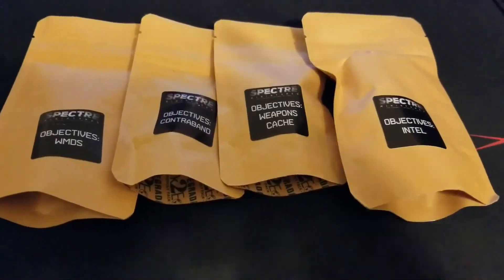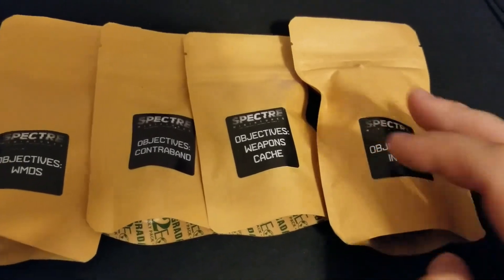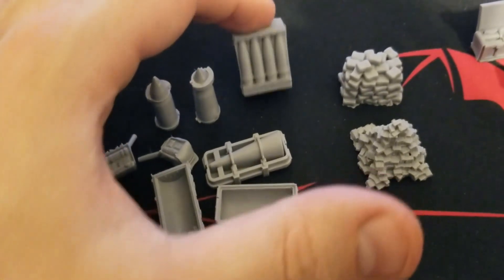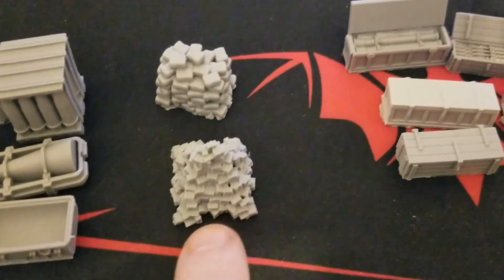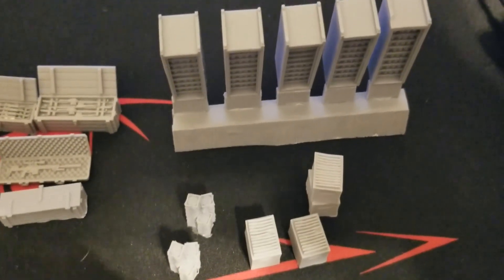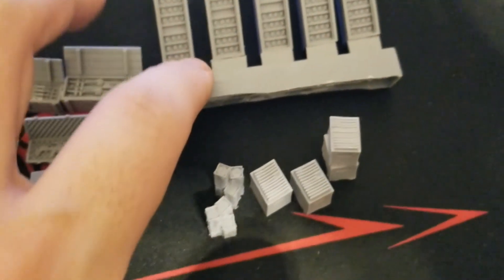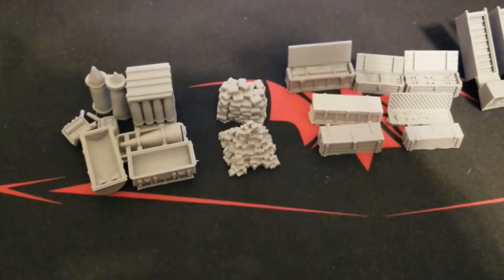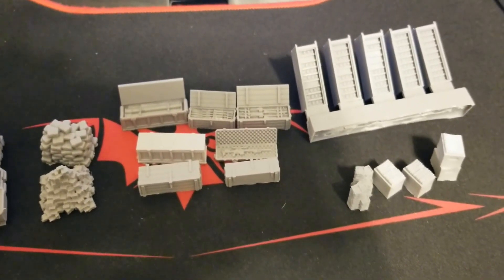Spectre Operations - Objectives Unboxing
We dig into some of the Objective sets available for Spectre Operations!

Challenge Accepted